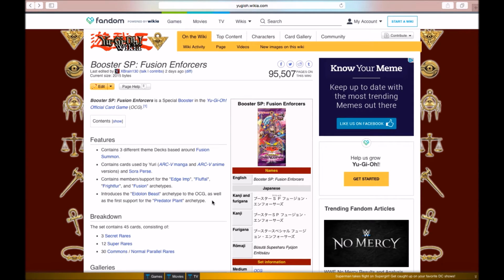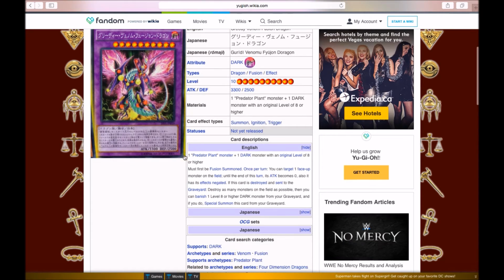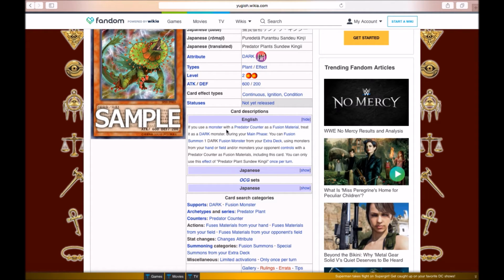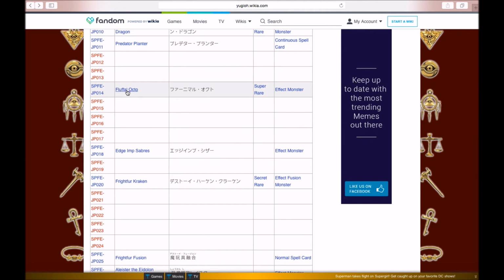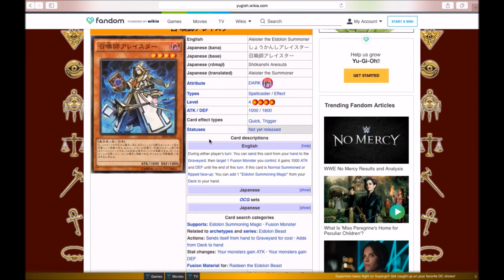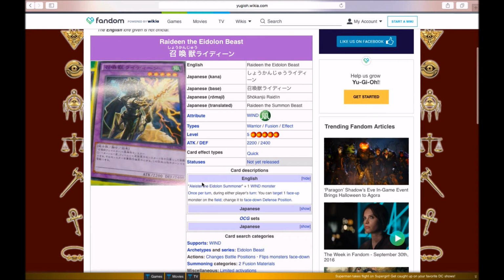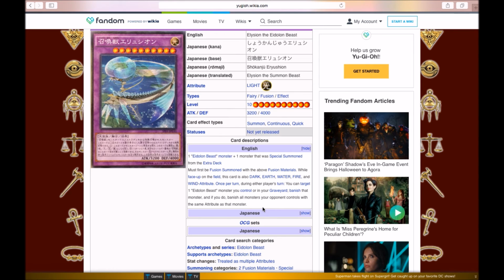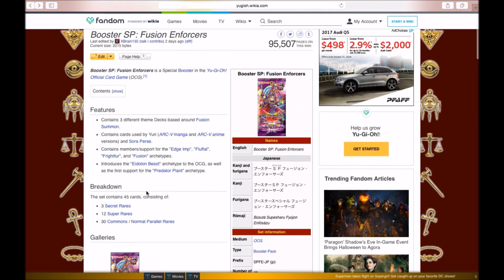Fusion Enforcers set